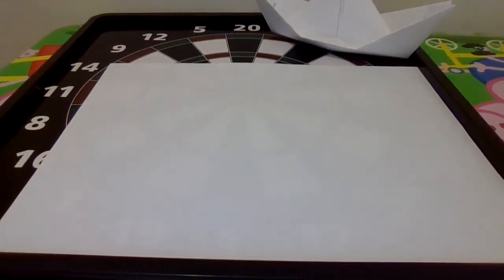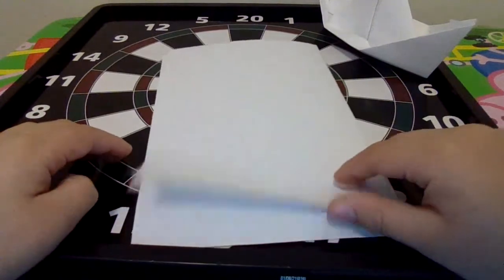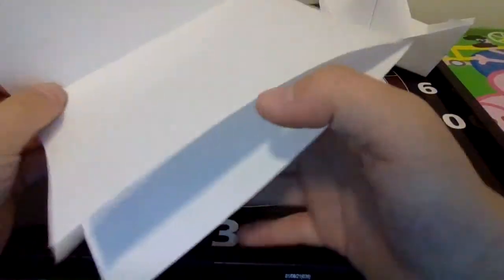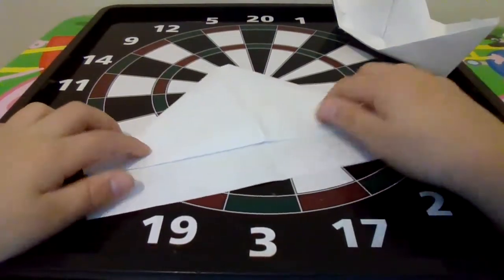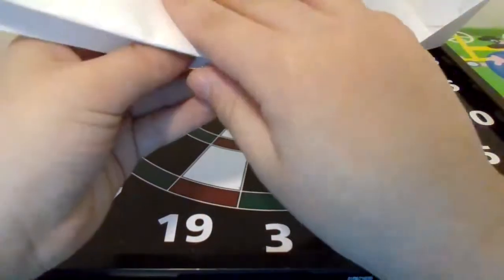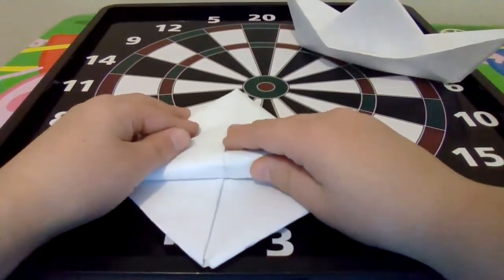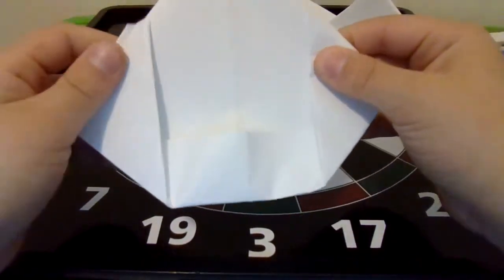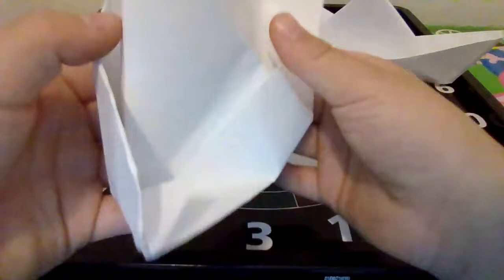Pro Crafts - How to Make a Paper Boat!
Hello guys! How are you? I am happy how this video turned out. Today I was excited to make this video, since making a paper boat is one of my favorite crafts.

Make sure to check out the comments for the question of the day!
Also, what should I make next? Comment your ideas for me, and a lucky person will get a shout-out! Have an amazing day. Peace!